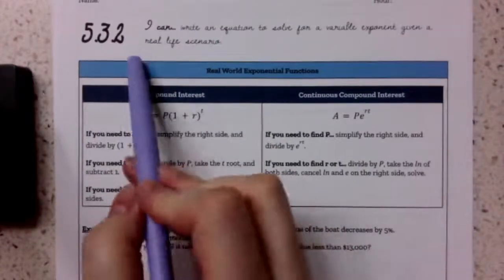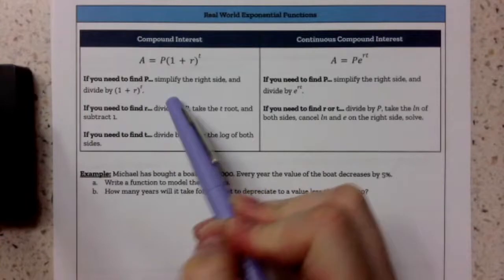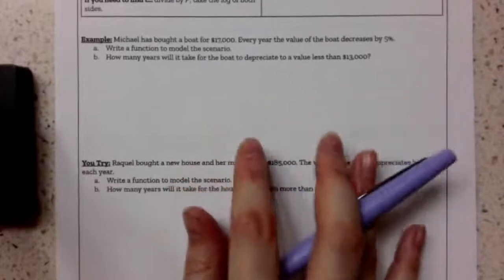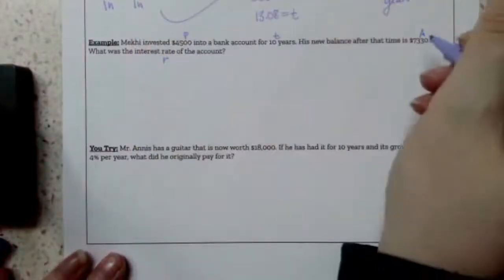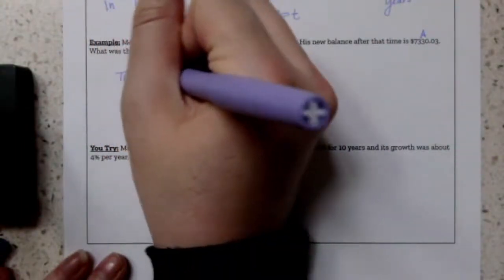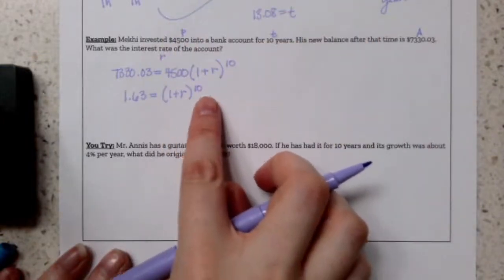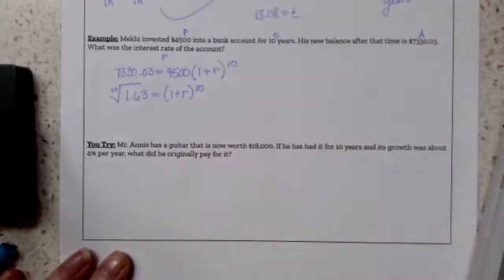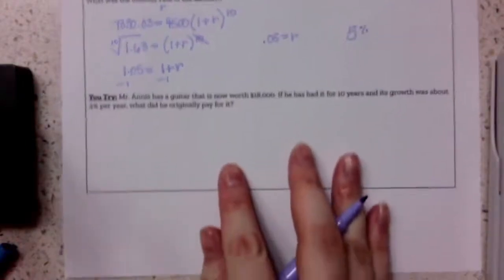5.3.2 Video Notes